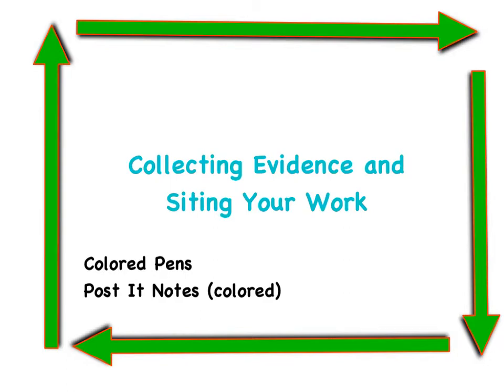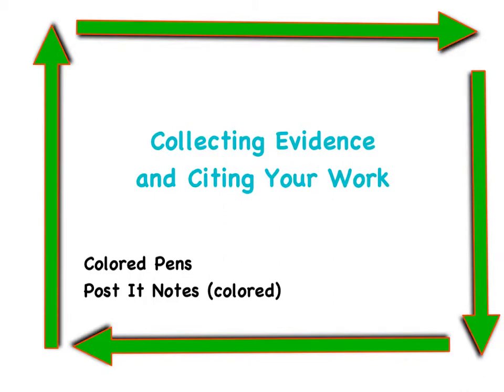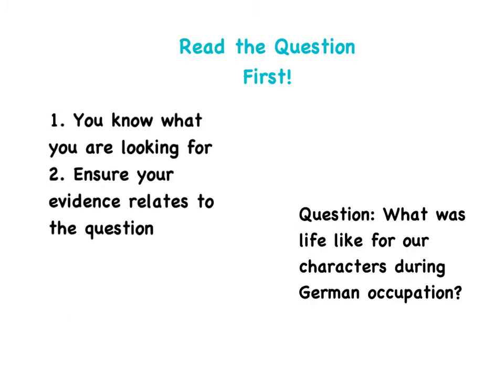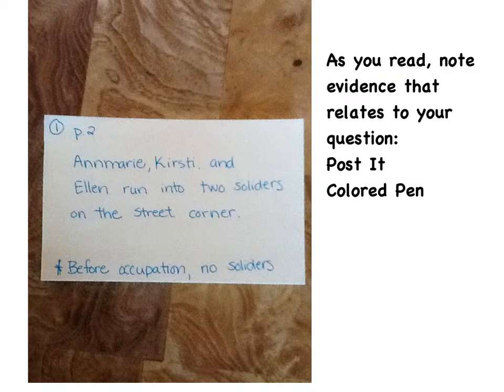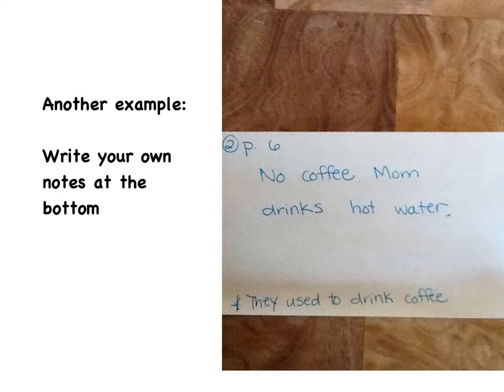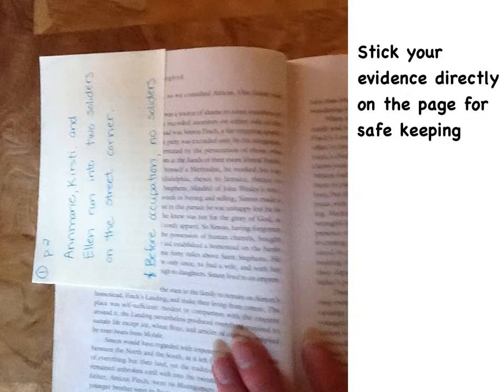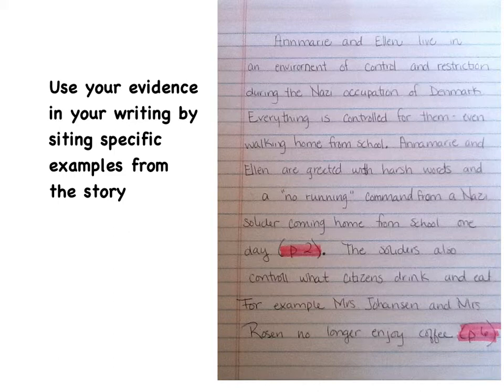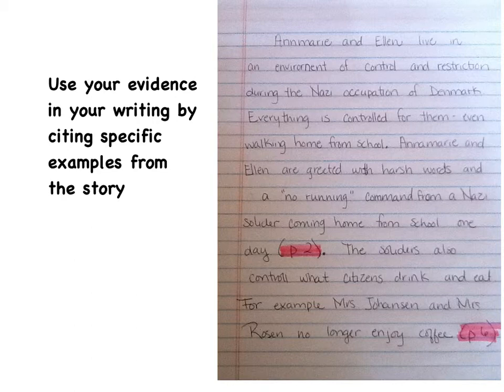Unit 6 Collecting Evidence3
unit 6: collecting evidence